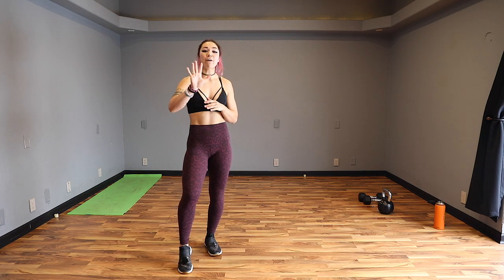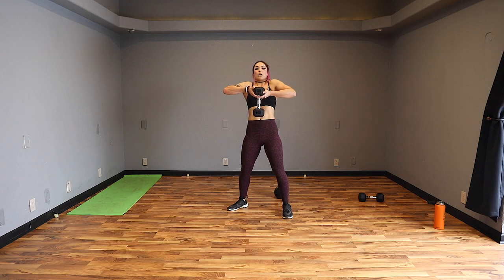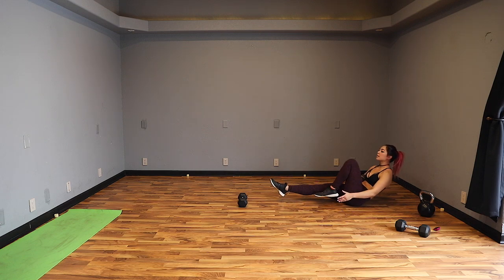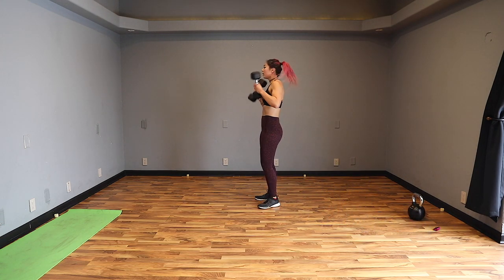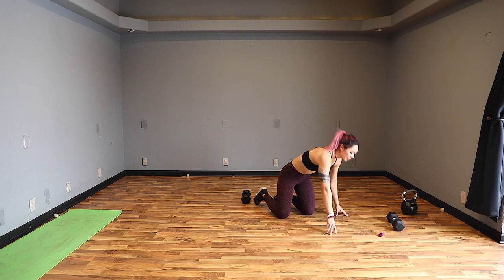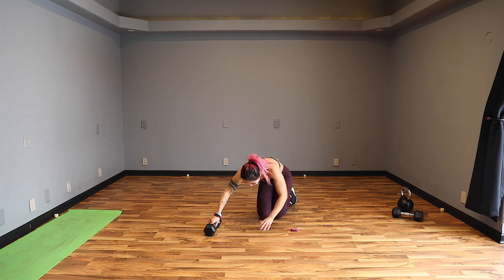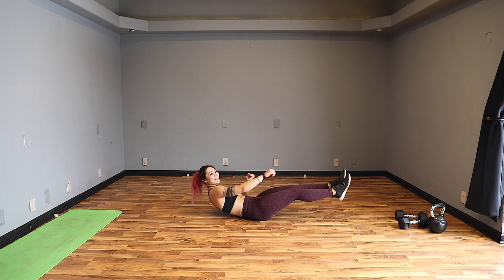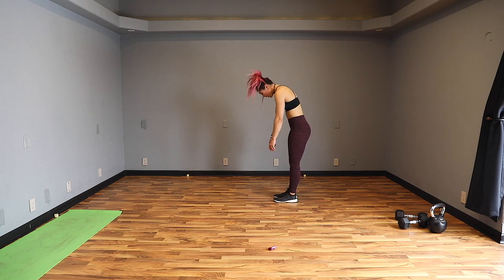30 Minute CrossFit "EMOM" Home Workout | Full Body Workout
5 moves, Every Minute on the Minute! We're crushing it today, CrossFit style, right at home! Grab some dumbbells and let's get it, get it!

MY WORKOUT EQUIPMENT & MORE:

Workout Breakdown:

12 Jump Over Burpees
16 KB Swings
16 DB Squats
100 Skips/High Knees
30 Bicycle Straight Crunches